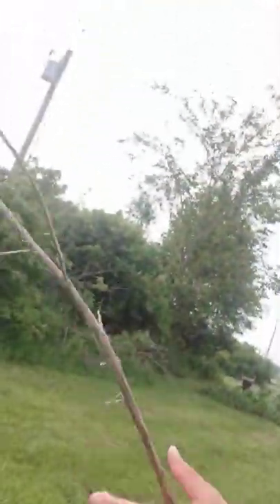How to make a dragonfly trap